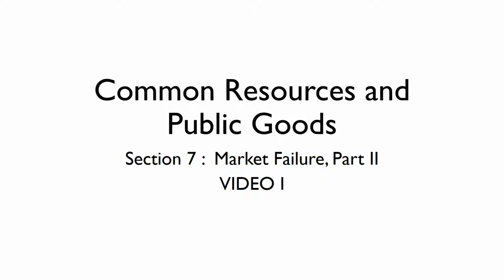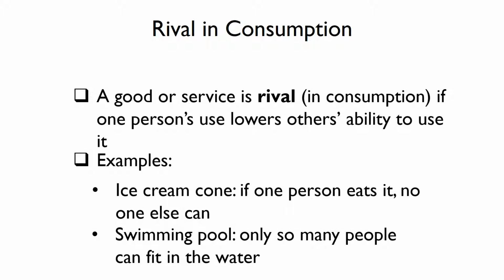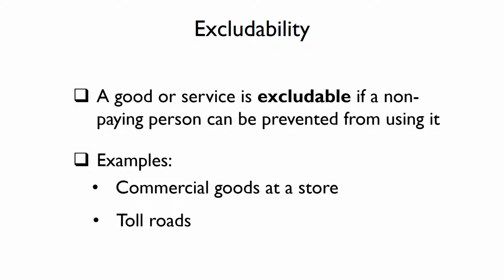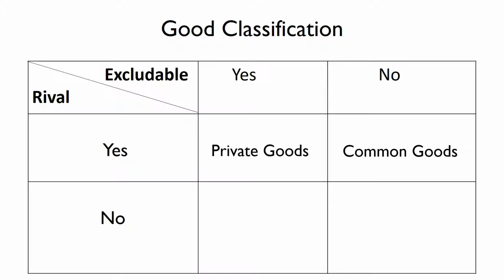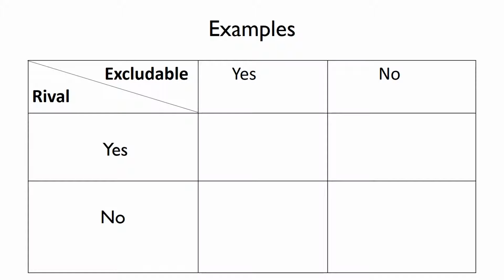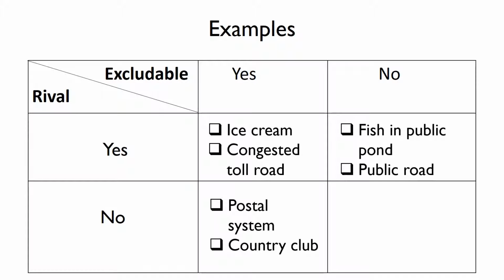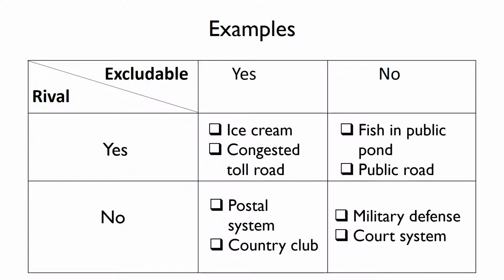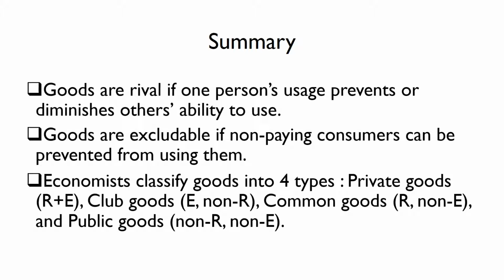Types of Goods -- Demo video for Econ X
This is a demo video for Econ X.